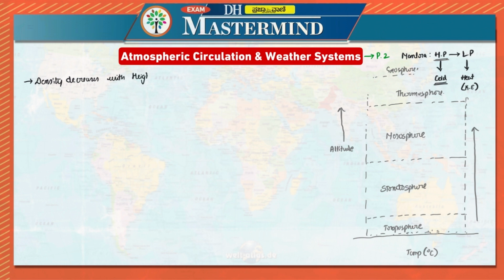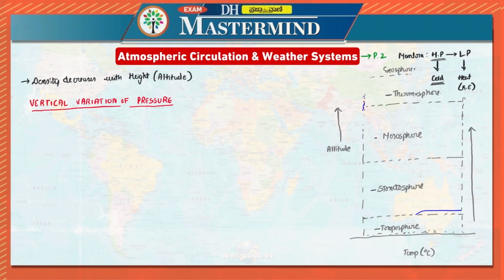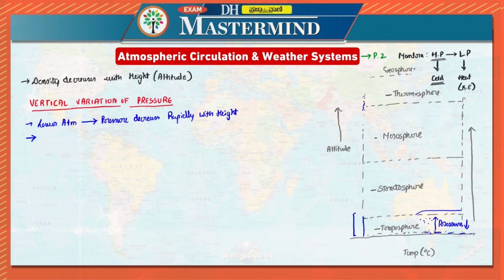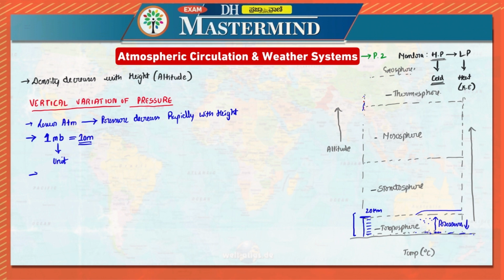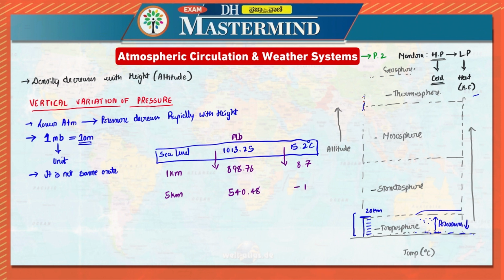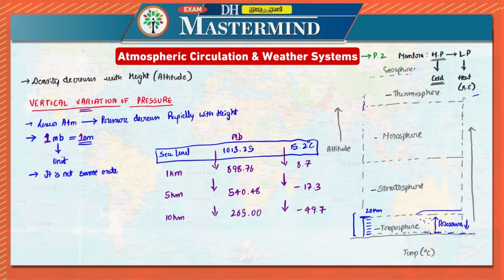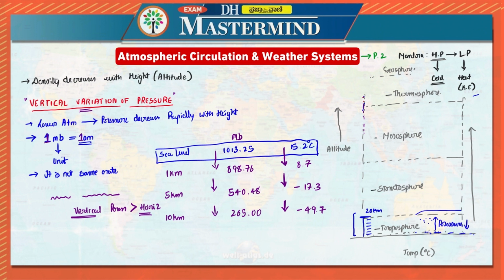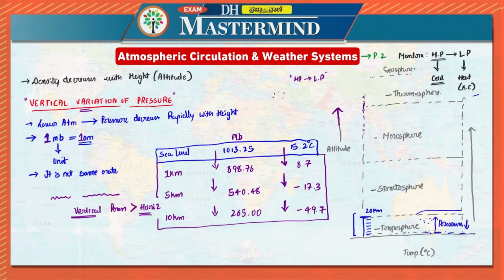GEOGRAPHY FOR KAS | Atmospheric Circulation & Weather Systems | Part 2 |KAS 2024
Welcome to Part 2 of our comprehensive series on Atmospheric Circulation and Weather Systems, specially crafted for KAS 2024 exam preparation. In this detailed tutorial, we delve into the fundamental concepts of atmospheric circulation, exploring the intricate mechanisms that govern weather patterns.

 Instagram.com/dhpvmastermind   |

| DH-PV mastermind |